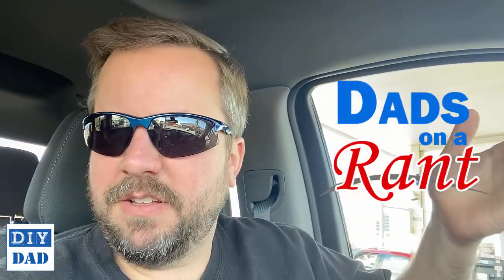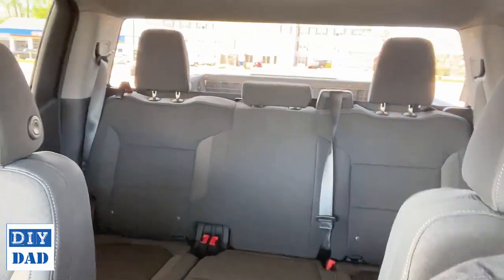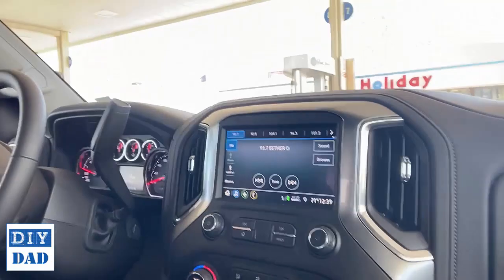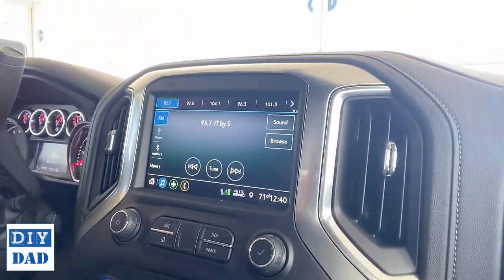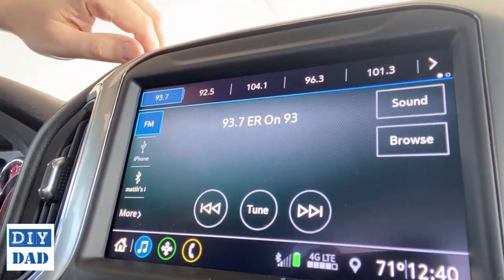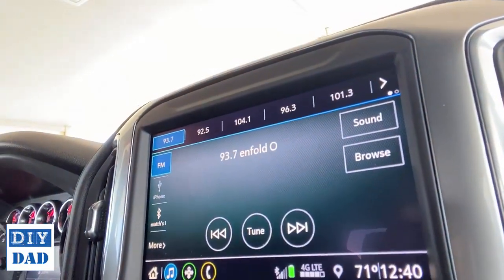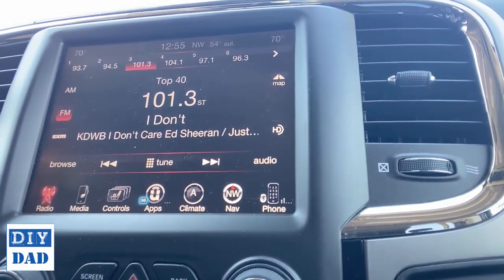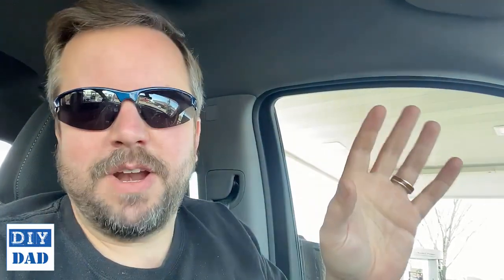Dad Rant - What the heck was Chevy thinking when they designed the Infotainment system in the 2020s?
Had my truck in for a few tweaks and was given a 2020 Silverado 1500 Crew Cab as a loaner.  Mechanically.. not bad.. but what the heck is up with the radio?

Chevy needs to hire somebody to think about the infotainment packages in these vehicles - it's the same in almost all of the current offerings from Chevy and it makes no sense.  My 2014 Ram 1500 has a far superior radio design.. and that was 6 YEARS ago.